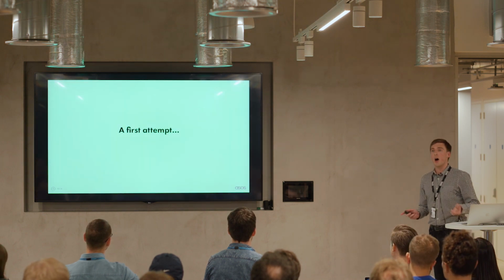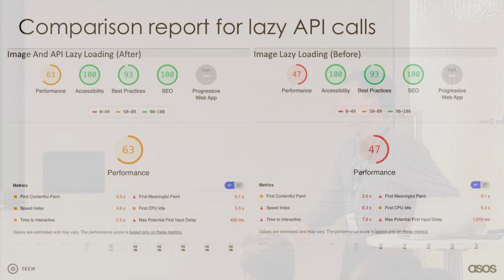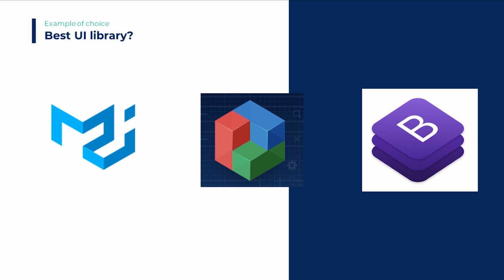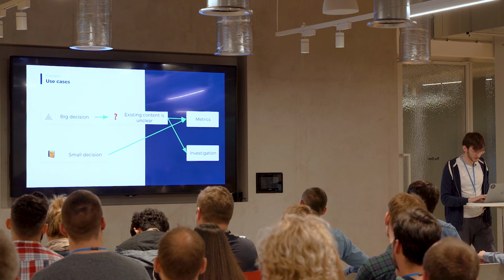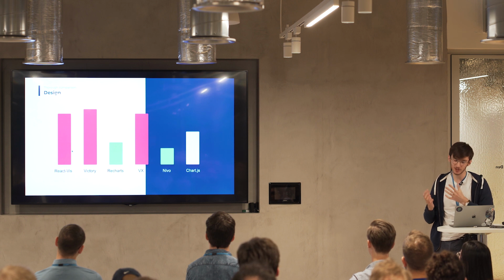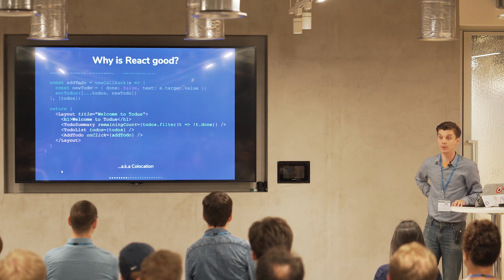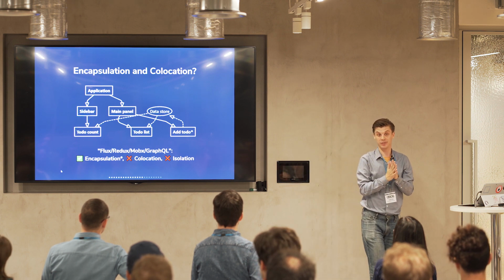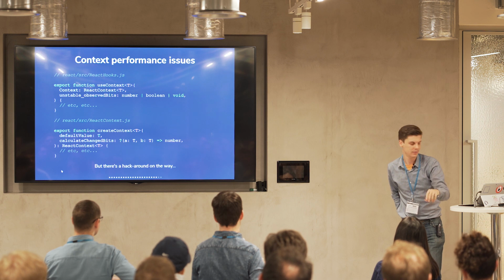React London Meetup Sep 19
React London Meetup hosted at Asos.